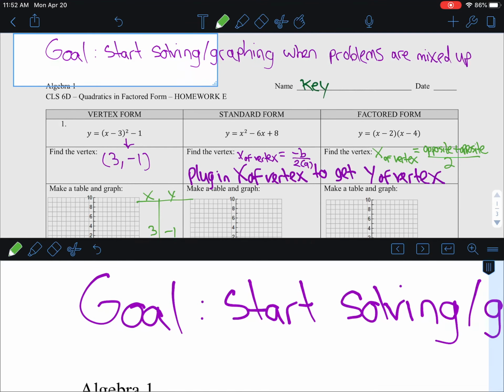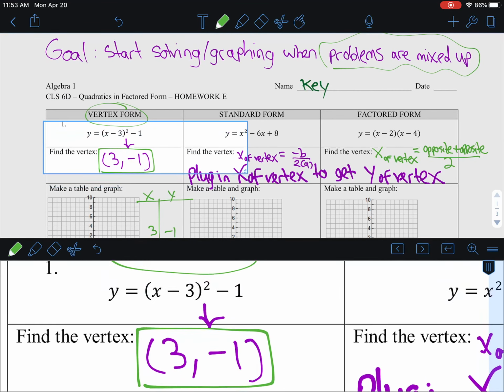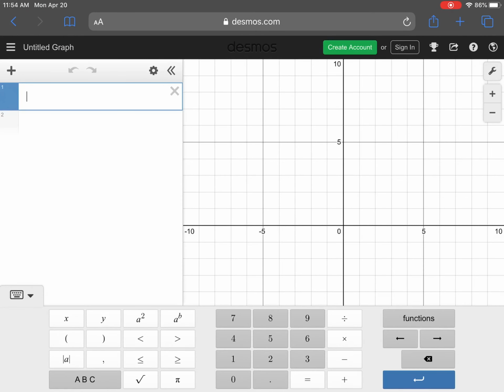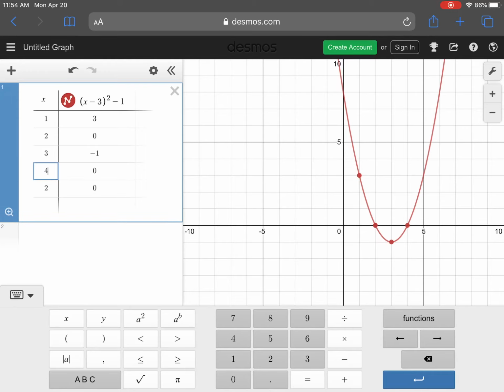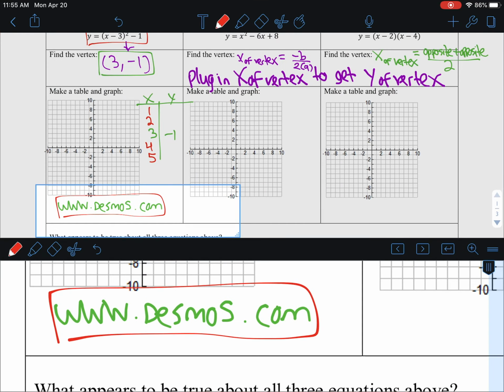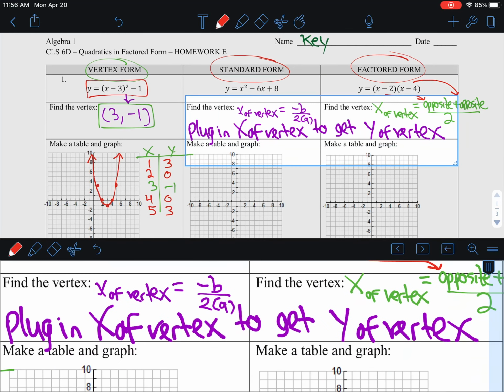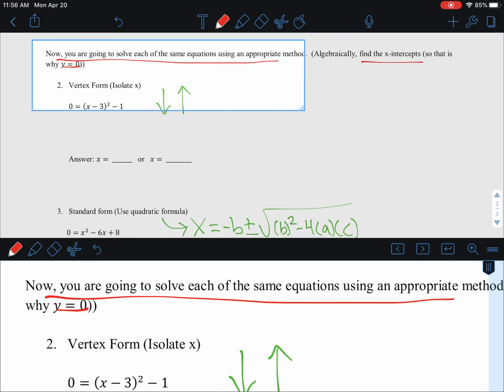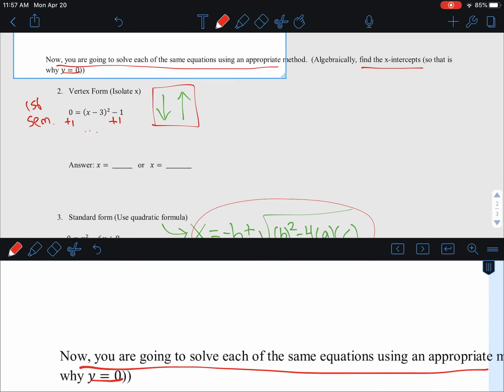6D homework E part 1 graphing and solving in all three forms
6D HW E part 1